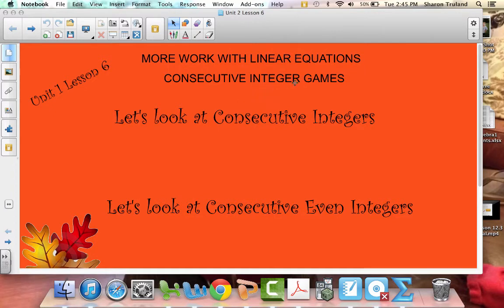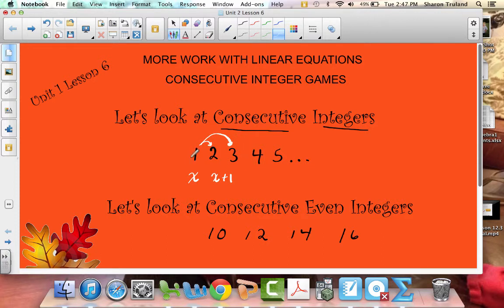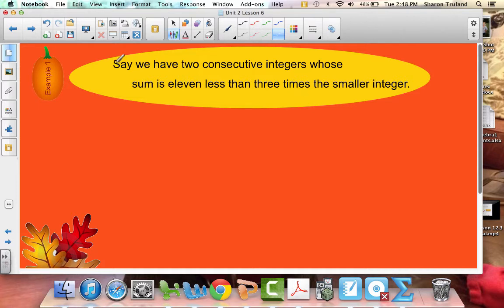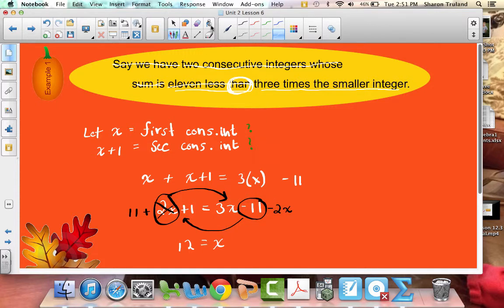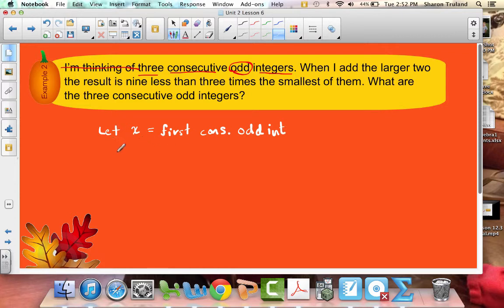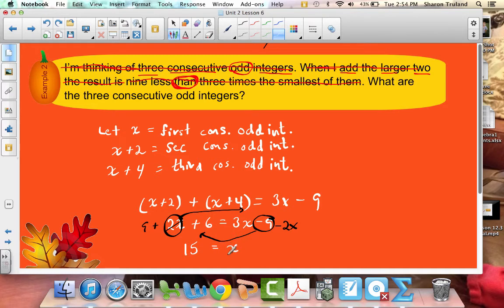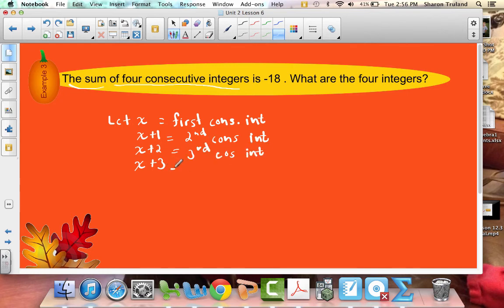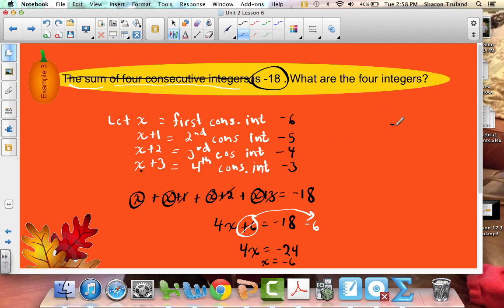Unit 2 Lesson 6